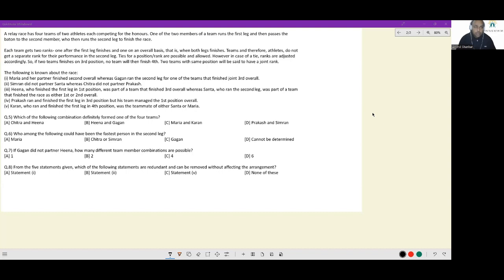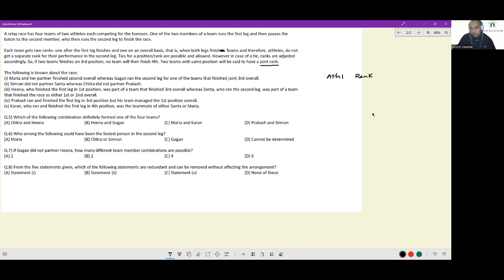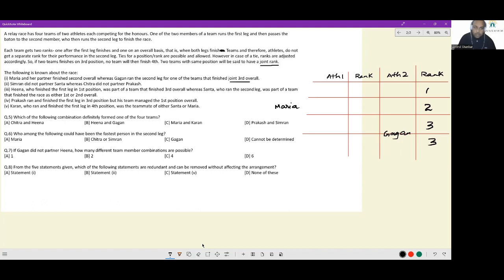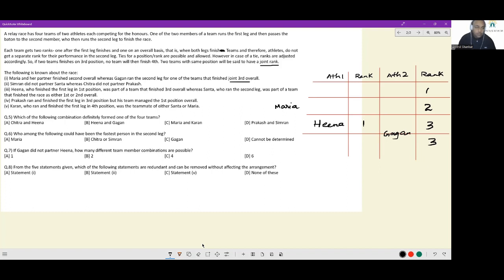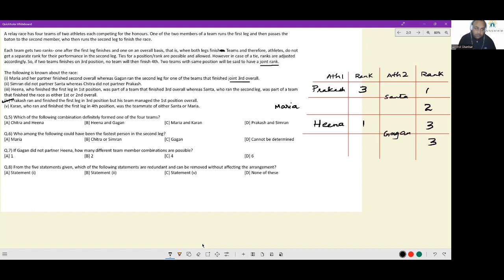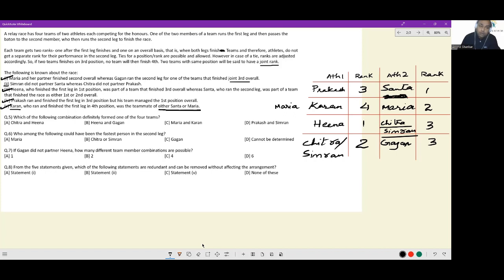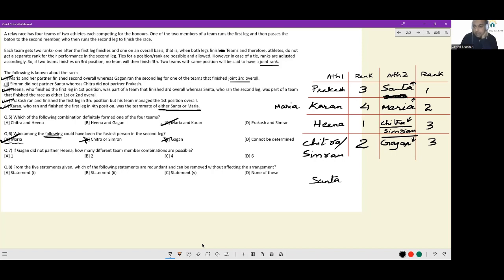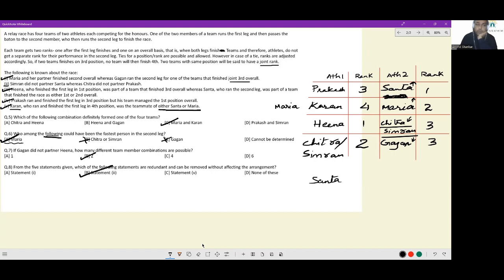Most Expected DILR Sets-17 for CAT, XAT, NMAT, SNAP |CAT 100%iler Arvind Shankar | Anastasis Academy